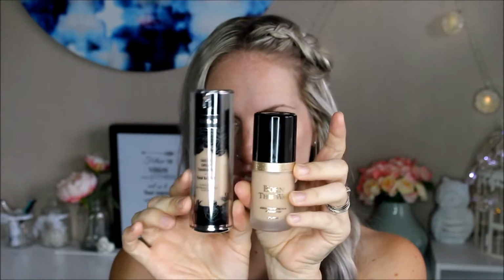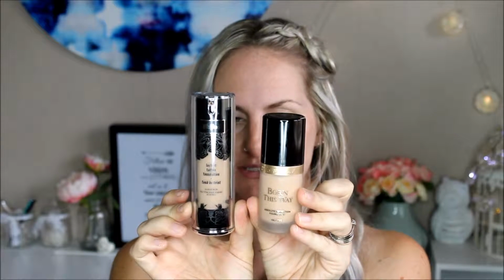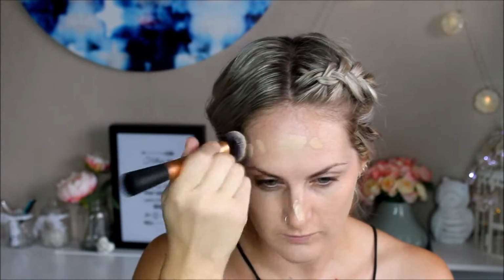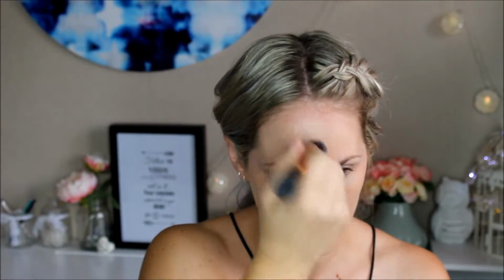Kat Von D Lock it foundation first impressions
Hey Lovlies, I just recieved my new Kat Von D lovk it foundation and thought I would film a first impressions for you all.  Hope you enjoy
Helen xx

Seen my last video yet?

Helen xx

Camera used Canon Rebel T3i EFS 18-55mm Lens